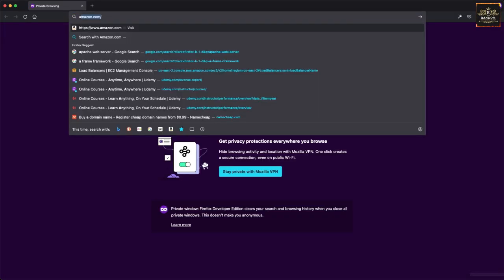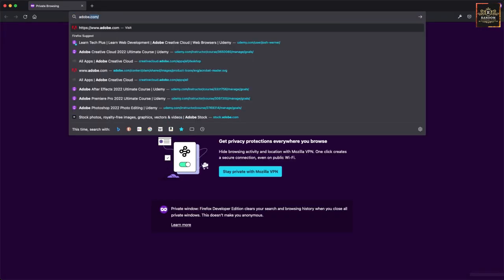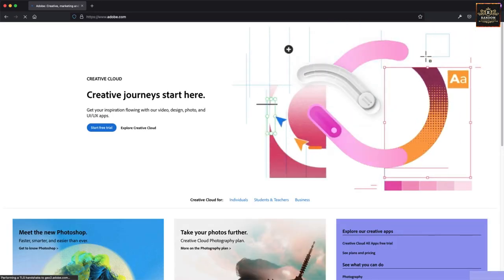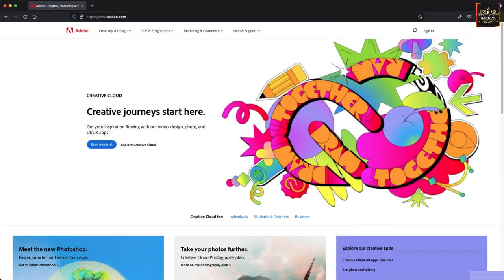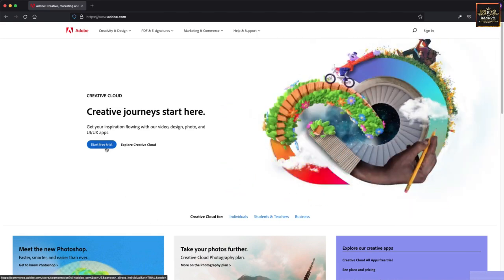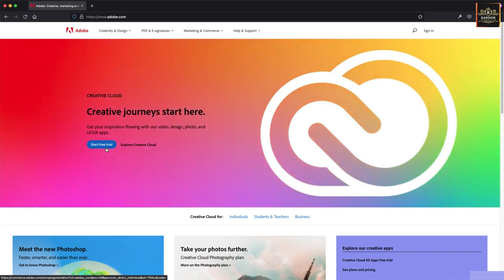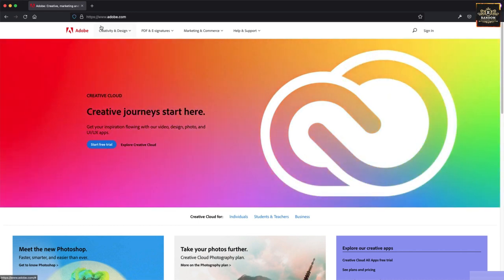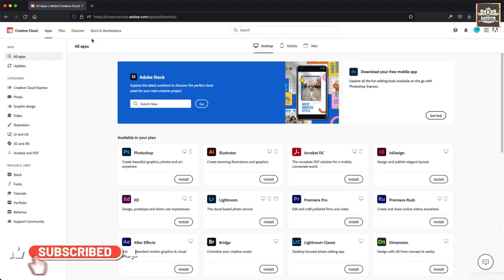How to setup Creative Cloud Account Summary | AfterEffects Ultimate Guide | 011